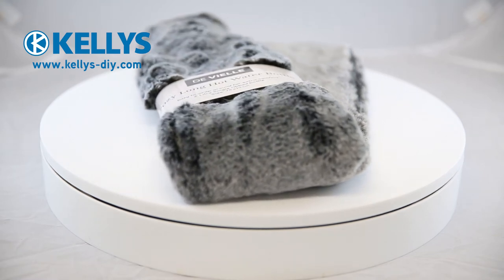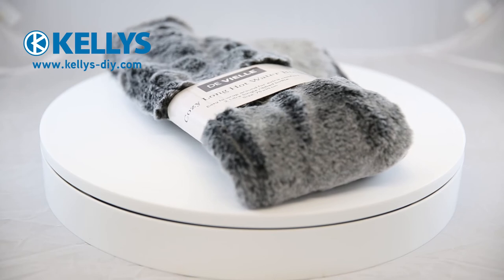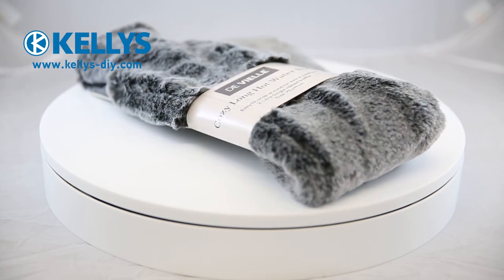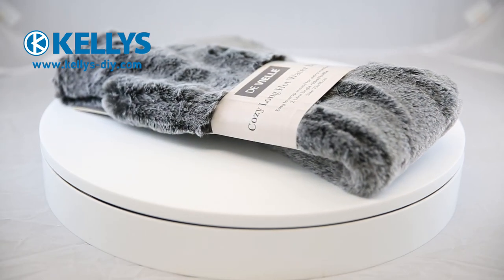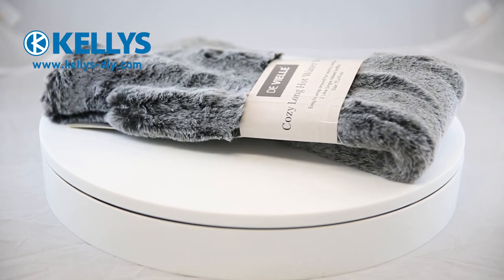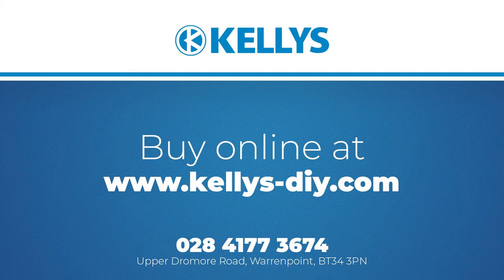De Vielle Long Hot Water Bottle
Product:  De Vielle Long Hot Water Bottle
Product Code:  DEV965498

This super soft De Vielle Long Hot Water Bottle is covered in a luxury faux fur.  Compared to a regular shaped hot water bottle, this item's long shape and large surface area is great for heating multiple areas of the body at once. Perfect for when you're curled up on the couch or in bed.  It will provide instant heat to warm the body on cold nights and can also be used as a heat source for relieving tension or providing relief from aches and pains.

Extra long and slim
Reaches different areas of the body
Covered in luxury faux fur
Relieve tension, aches and pains
2 litre capacity
Size: 75 x 14cm